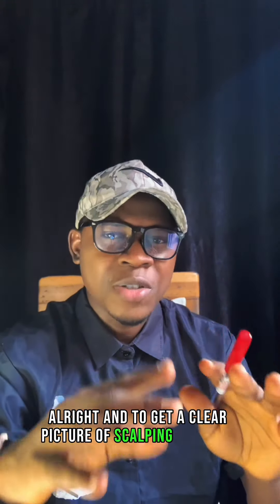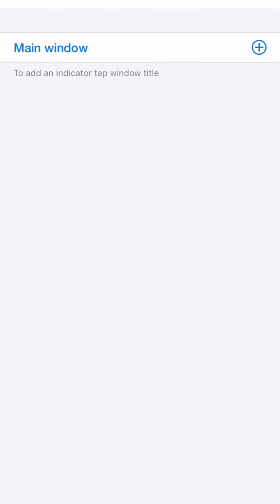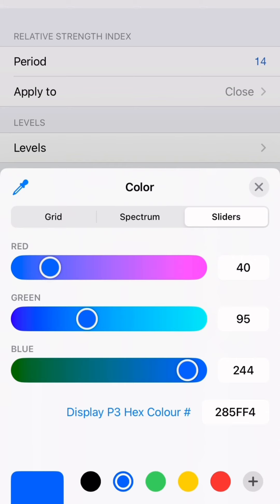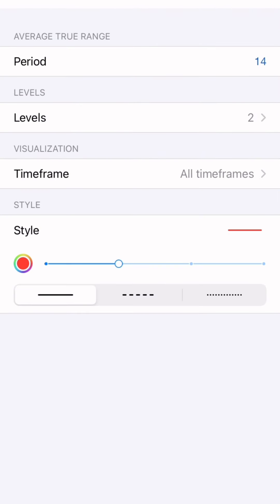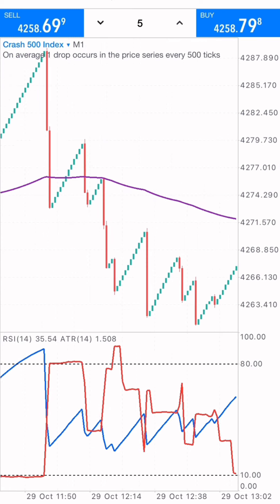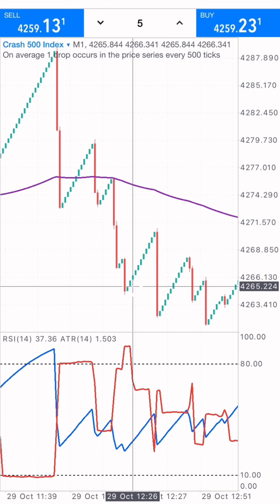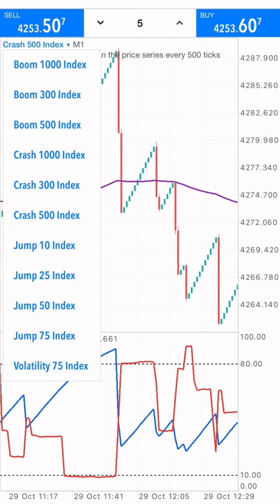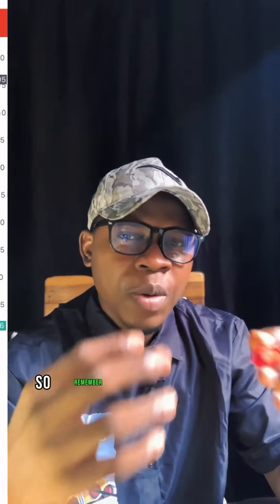Mastering Boom and Crash Scalping Strategy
In this video, I talked about mastering the boom and crash scalping strategy. I also talked about the fundamentals of scalping strategy and how the strategy relies on technical analysis and the use of indicators like moving average, rsi, and Average true range to analyze the boom and crash market for a better entry and exit points.

Join me on my free telegram channel for signals and more trading strategies